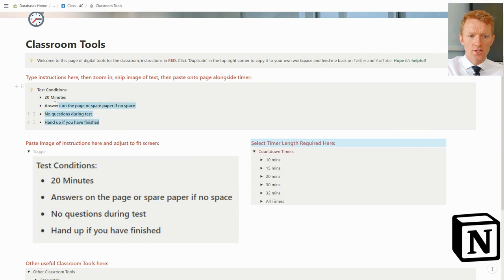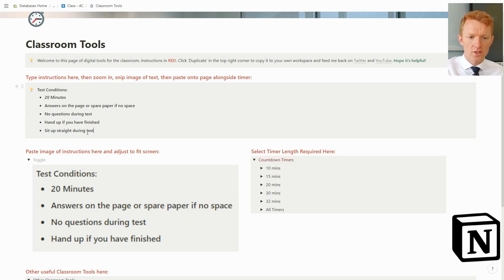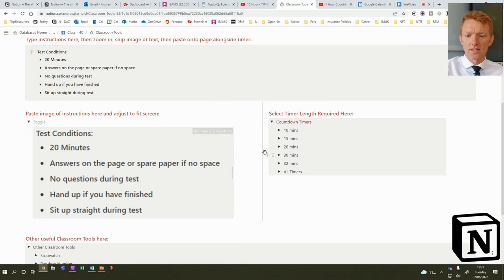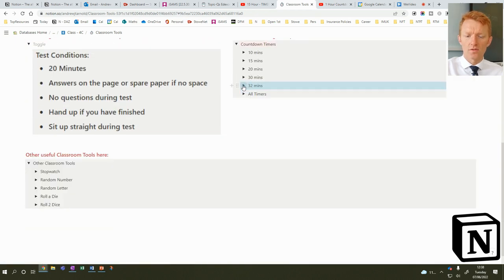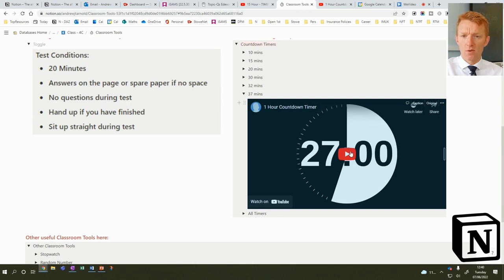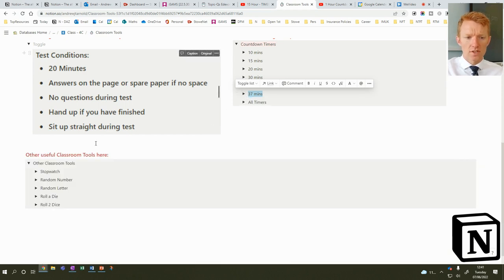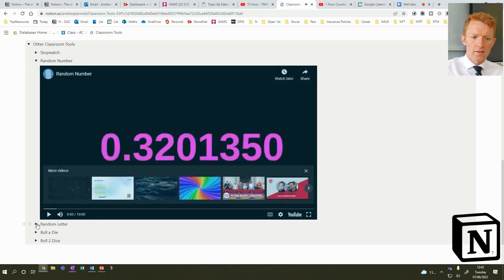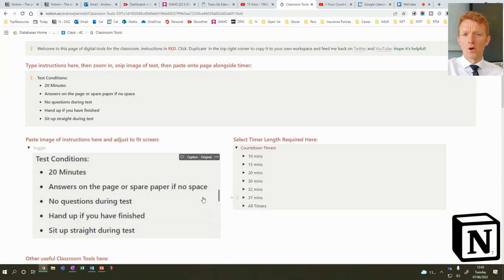ANY Length of Timer In Notion | Teacher Tutorial 2022 | Free Template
A key aspect of any digital classroom is the timers we use during tests, timed exercises or even just some good ol' pomodoro. Well now you can set those countdown timers to be any length you like with my Classroom Tools template which you can download for free at the link below although make sure you watch the video so you know how it works.

TIMESTAMPS/CHAPTERS
00:00 Introduction
01:00 My Classroom Tools Template
01:30 Test Instructions
03:10 Timers in Notion
03:30 Any Length of Timer in Notion
07:00 Other Classroom Tools